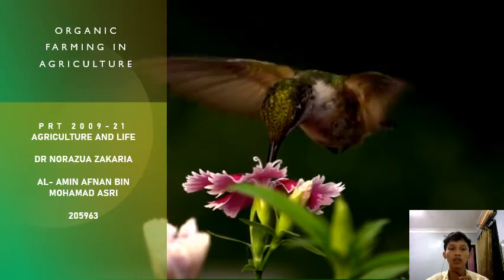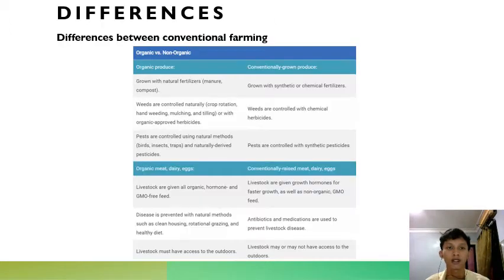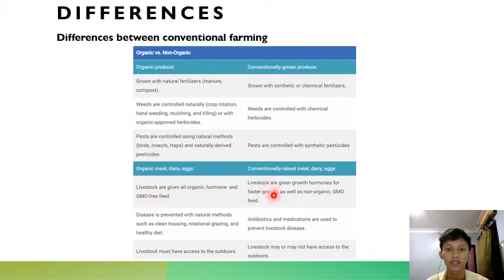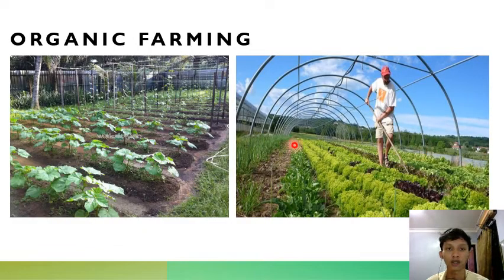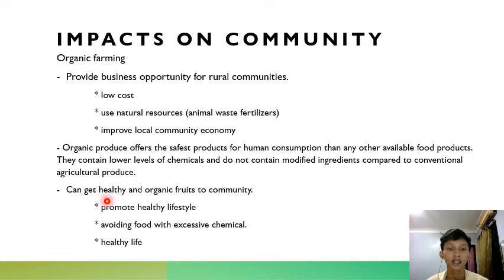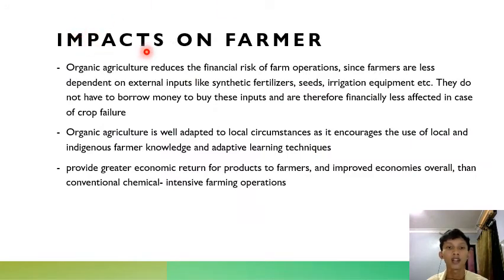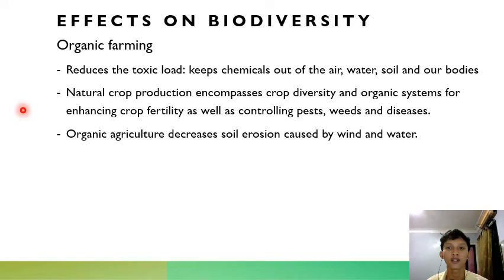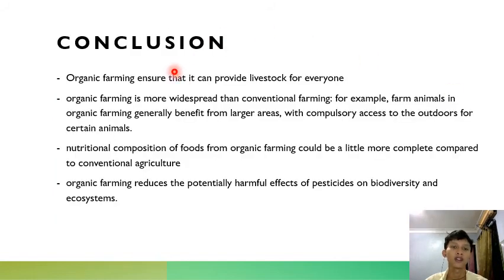PRT 2009 21 PRESENTATION ORGANIC FARMING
NAME : AL-AMIN AFNAN BIN MOHAMAD ASRI
MATRICS NO : 205963
BACHELOR OF SCIENCE OF WOOD TECHNOLOGY
UNIVERSITY PUTRA MALAYSIA